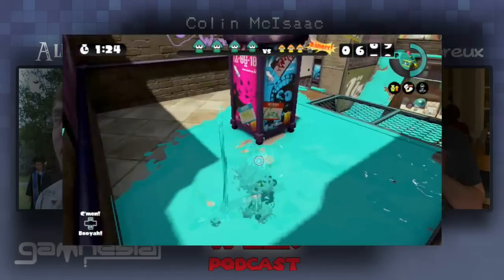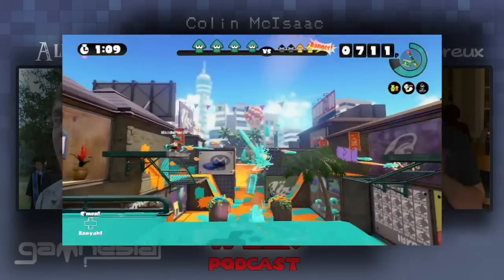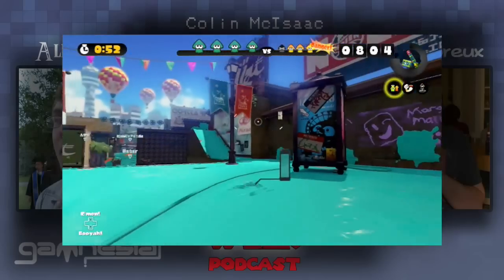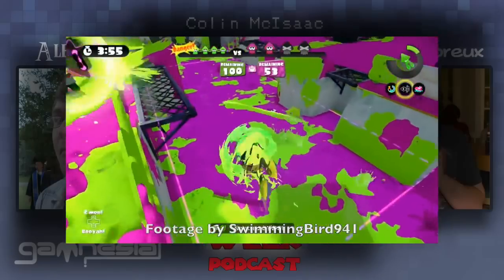Inklings (Splatoon): Moveset Ideas for Super Smash Bros. — Nintendo Week | Gamnesia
Splatoon's Inklings would make a great addition to the Super Smash Bros. roster, so we've shared some thoughts on their gameplay style, the moveset they could use, and why they'd be so fun.